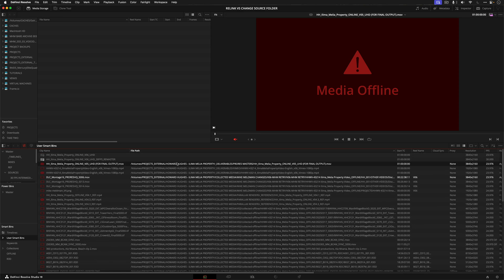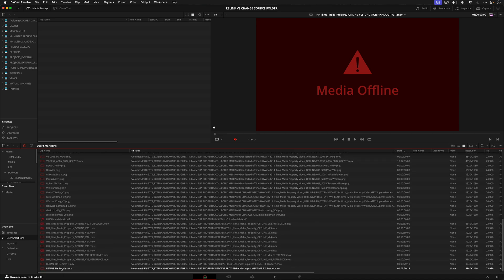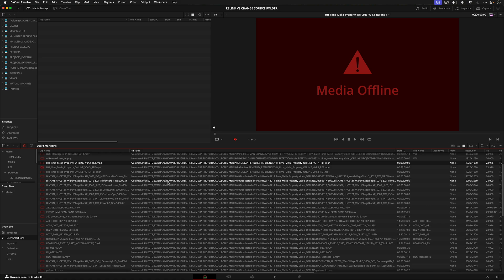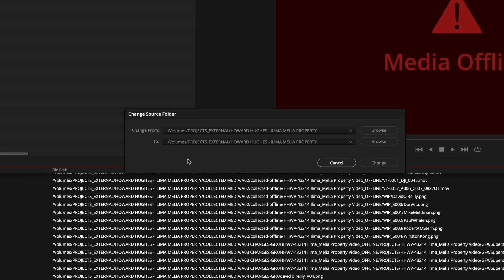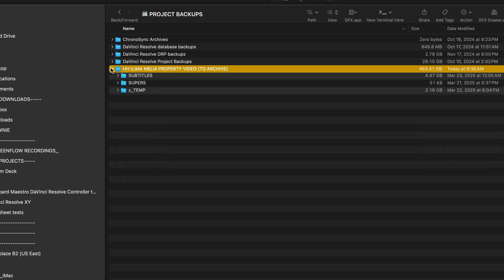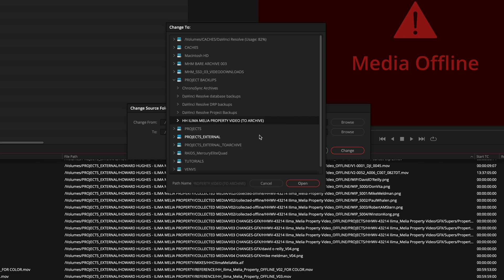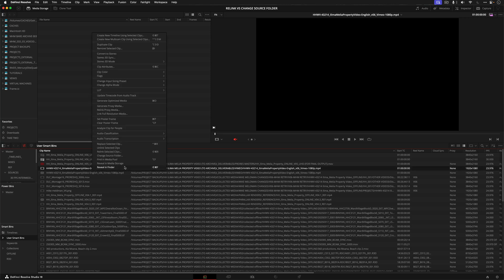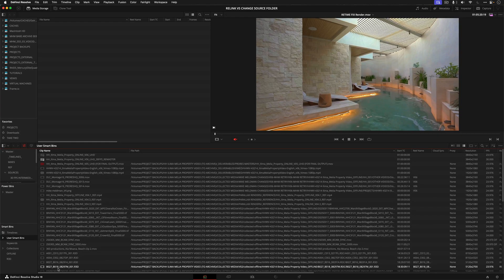Using "Change Source Folder" for faster media relinking in DaVinci Resolve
Using Resolve's "Relink Selected Clips" option to relink offline media is overkill if you moved the entire top-level media folder to a different location. In situations like this, using "Change Source Folder" is much faster than using the Relink command.